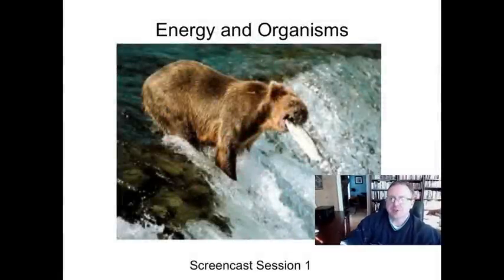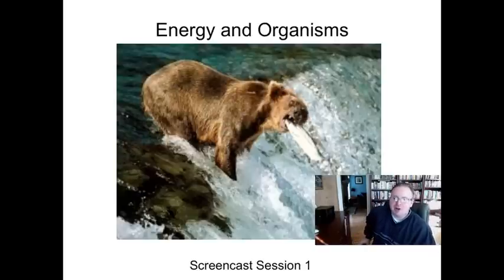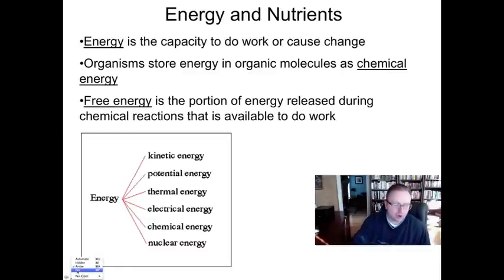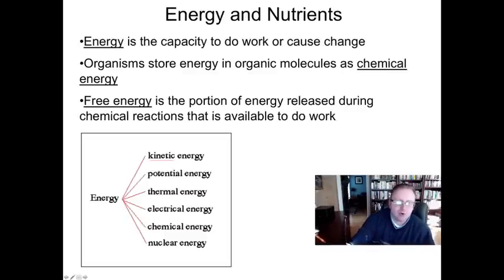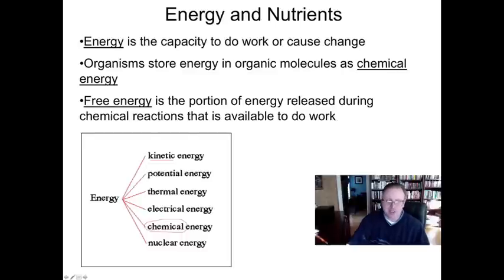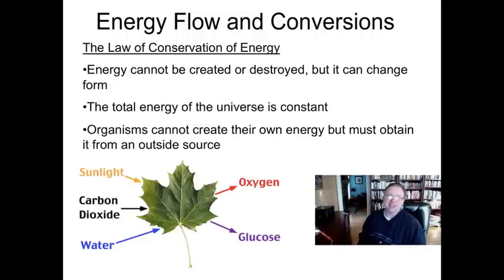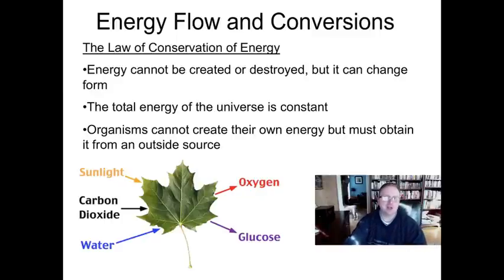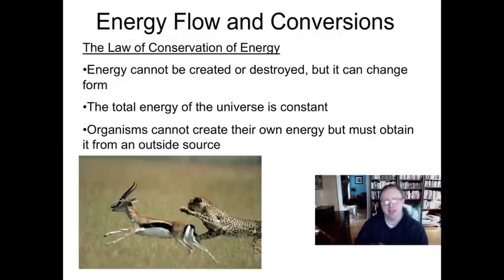Thermodynamics Screencast Session 1.m4v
This is Screencast Session 1 for the Thermodynamics unit. The presentation was designed and produced by the Bio 400 team at DGS.